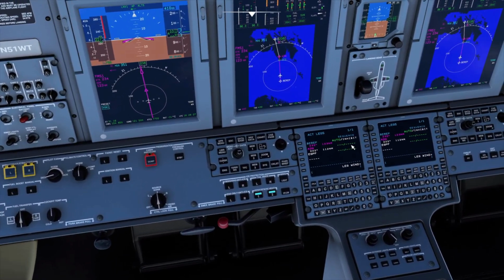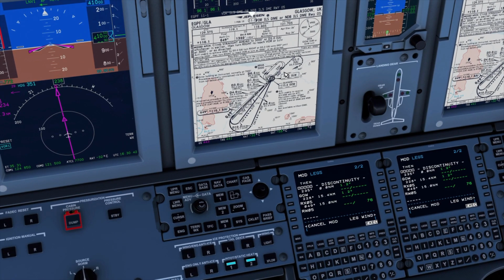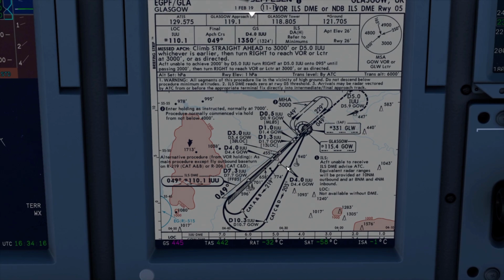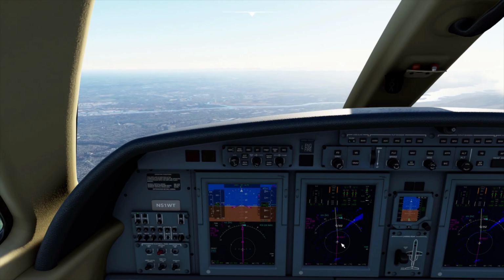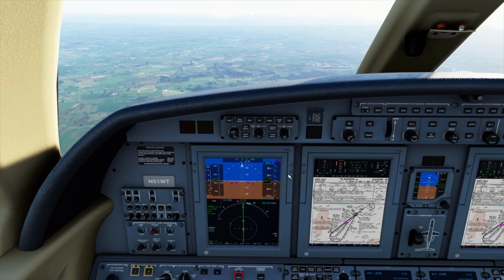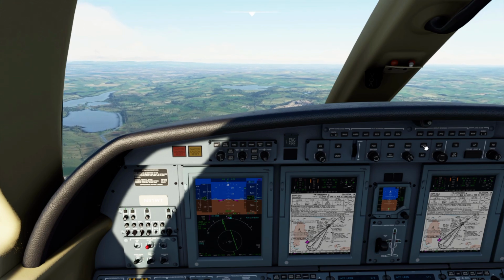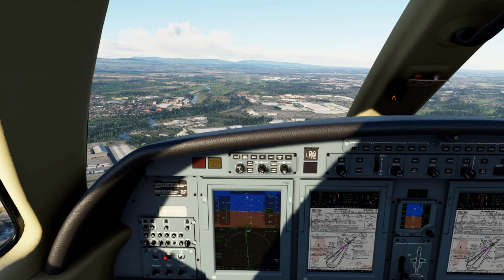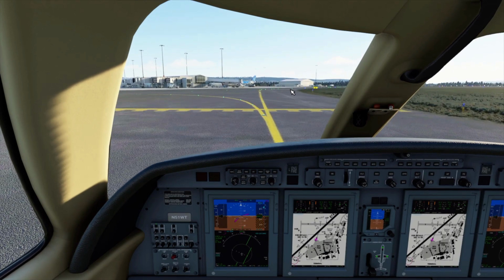FS2020 | VOR ILS DME Approach | WT CJ4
Full walkthrough of how I handle VOR ILS DME approaches in the WT CJ4. This approach is, as the name would suggest, a combination of a VOR and ILS approach. I'm not too familiar with these since they really aren't found in the US but my assumption is that they are primarily designed for regions with tight airspace restrictions in order to keep planes as close to the landing airport as possible.

---System Specs---
3TB HDD
256GB SSD
32GB RAM
27" Samsung C27F591 Monitor
HyperX CLOUD Stinger Headset
TrackIR 5
Saitek X52 Pro HOTAS
OBS for recording
HitFilm Express for video editing
GIMP for image editing